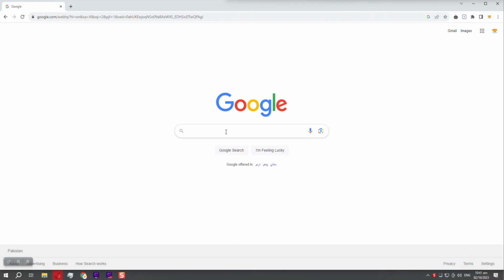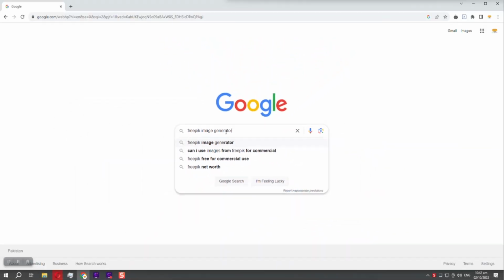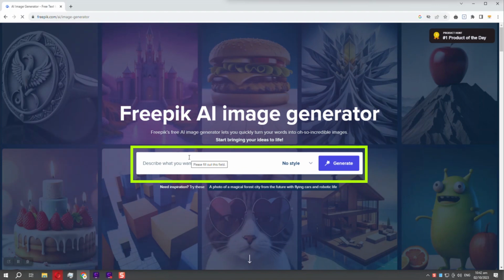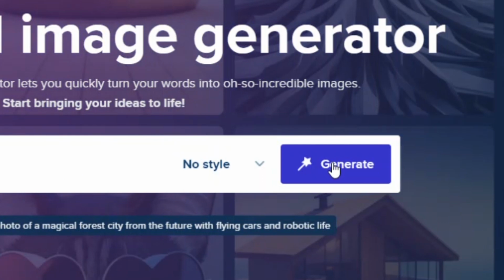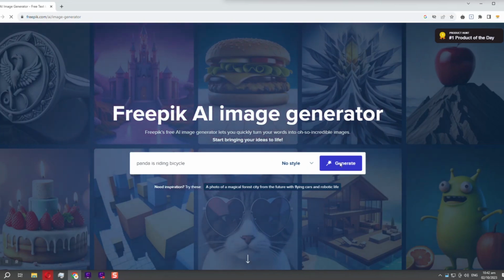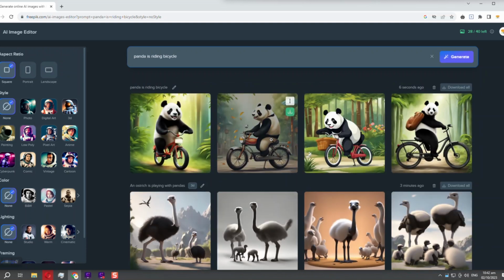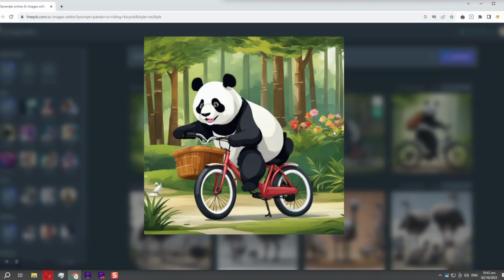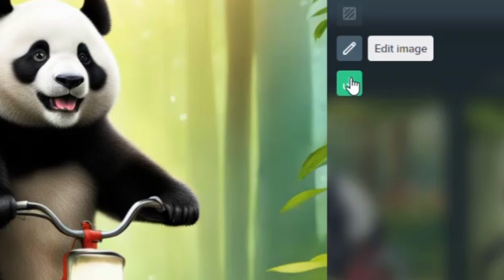Top level Text to Image maker Free Ai Tools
In this Ai learning video, i have discussed 6 Free Ai Art Generator tools which can boost your content creation process. Some of them are literally free and can generate high resolution Ai Art just like Mid Journey. These images can be used in your youtube content, Ai learning videos, Chatgpt Story video, Kids Animated Story videos, Text to Speech video, Ai tutorial videos, Text to video & Text to animation videos as well. You can simply write stories in Chatgpt or Google Bard & then make a voice over with any Free Text to Speech Ai tool & then use these Free Ai art tools to create stunning quality videos.
Moreover, we cover the following topic in this video:
1. ai text to images
2. text to image
3. artificial intelligence
4. ai image generator
5. image to text
6. midjourney ai
7. ai generated images
8. image to text converter
9. ai picture generator
10. ai image enlarger